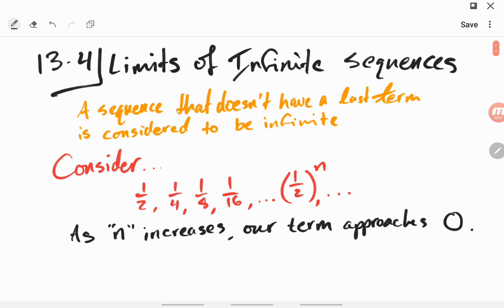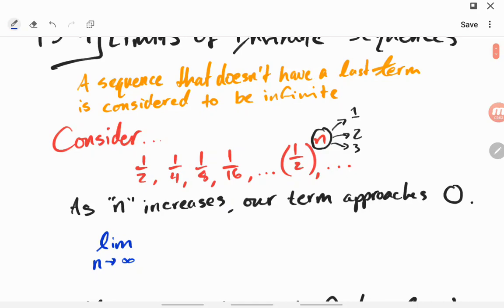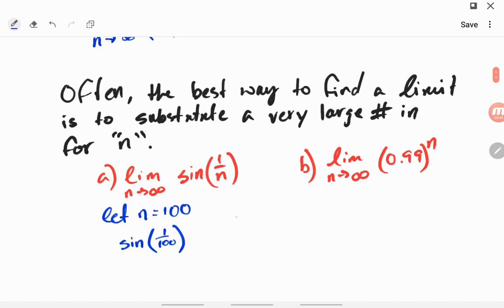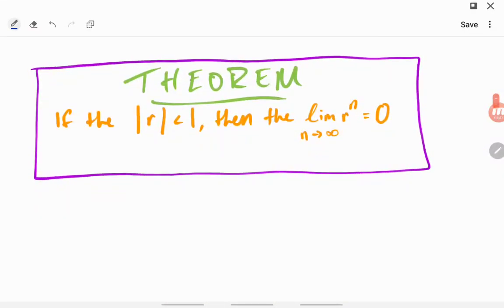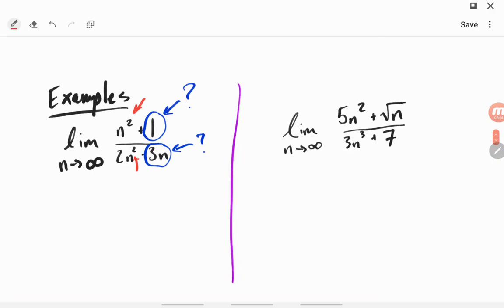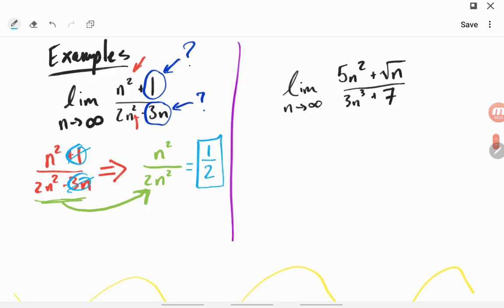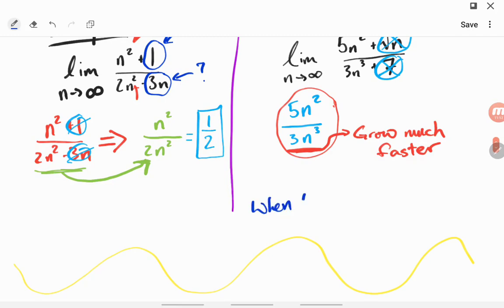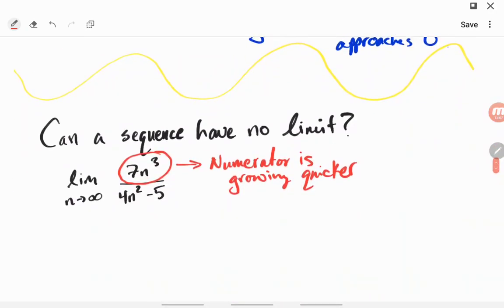13.4: limits of infinite sequences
Providence academy honors pre calculus